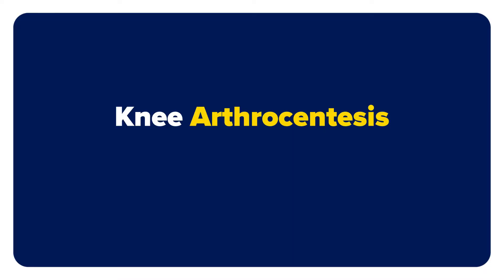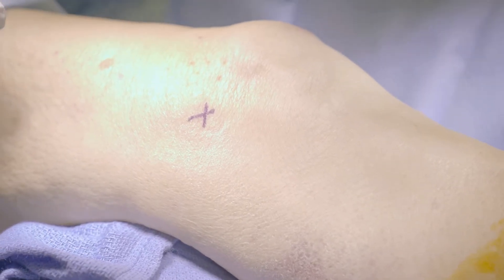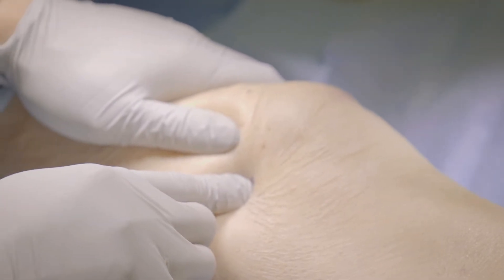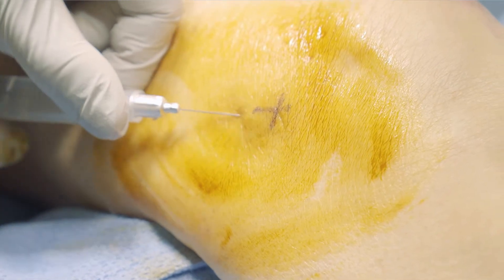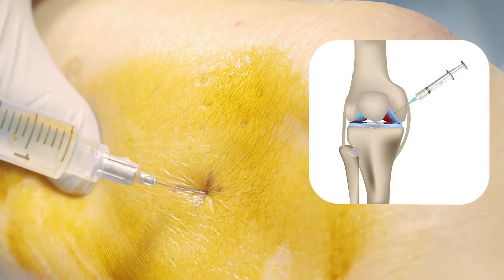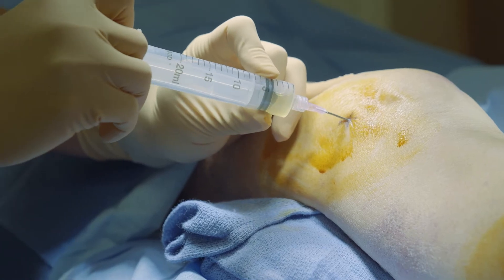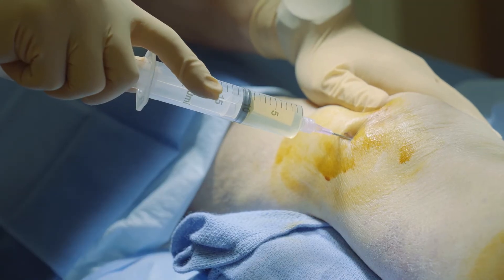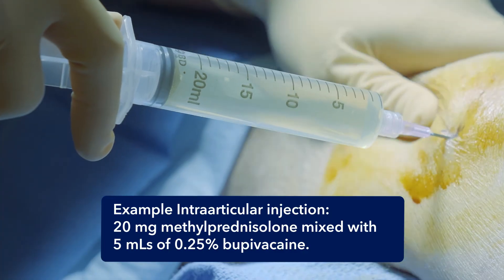How to perform knee arthrocentesis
Dr. Alex Koo, EM Physician at MedStar Health, teaches how to perform knee arthrocentesis.